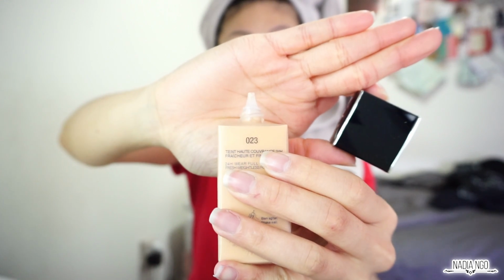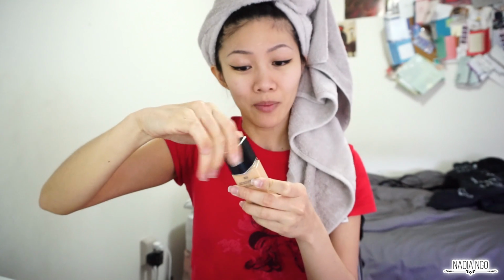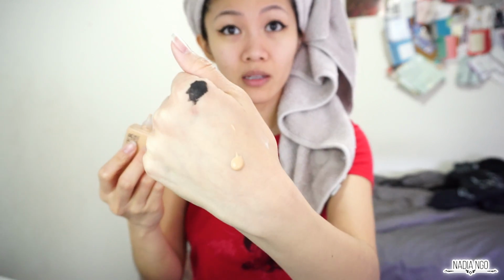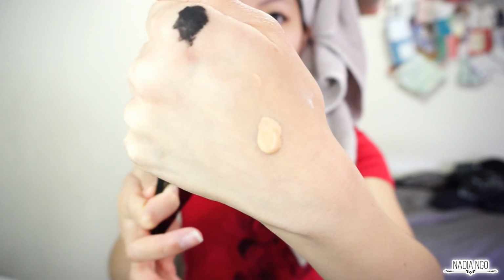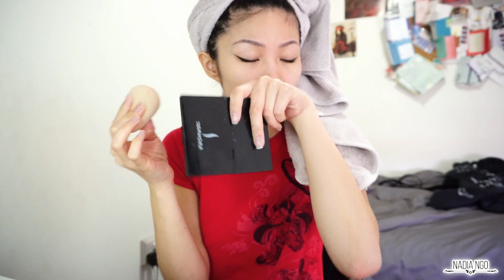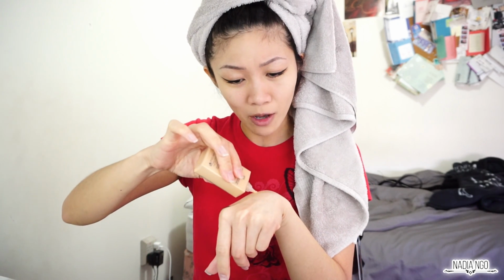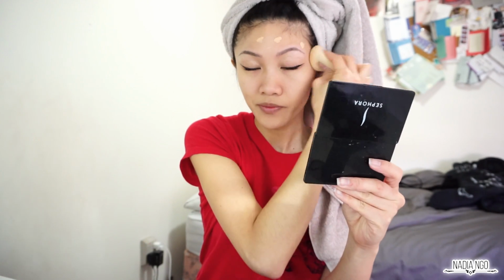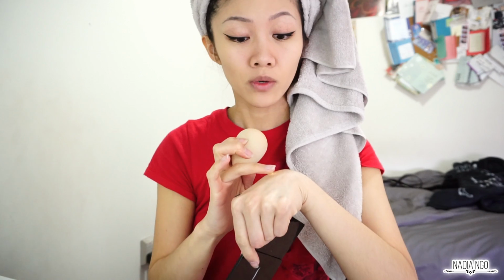DIOR Forever Undercover 24HR WEAR..BAY OR NAY (WEAR TEST) | Nadia Ngo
Happy Sat beauties!

I finally tried out the Dior Forever Undercover Foundation and talk abou luxury..$64! HOLY COW!

If you guys wanna hear my thoughts on this product keep watching! :D

XOX

PRODUCTS USED

FACE:
Skindinavia Primer
Becca First Light Priming Filter
Wet n Wild The Primer
Tarts Shape Tape Concealer | Light Sand & Medium
Hourglass Ambient Blush | Mood Exposure
Anastasia Contour Creme Kit | Light
Tarte Tartiest Pro Glow Highlight & Contour Palette
Anastasia Powder Contour Kit | Light to Medium

EYES:
OLEHENRIKSEN Banana Bright Eye Cream
Anastasia Dipbrow Pomade |  Ash Brown
Hourglass Brow Arch Pencil | Ash
MAC Chromealine | Blackest Black
Elf Liquid Eyeliner
Shiseido Mascara Base
Estee Lauder Little Black Primer
Maybelline Lash Sensational Curvitude
JasLashes | BabyDoll (S)
MUSIC

Song: SELENA GOMEZ FT. MARSHMELLO - WOLVES (Jarico Remix) (Non copyright music)